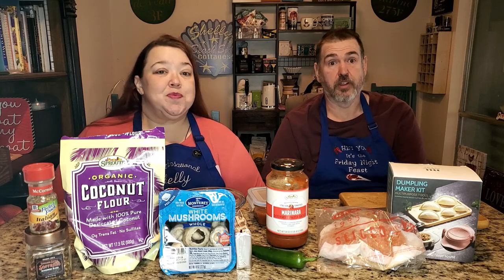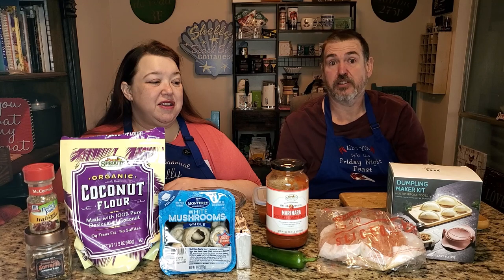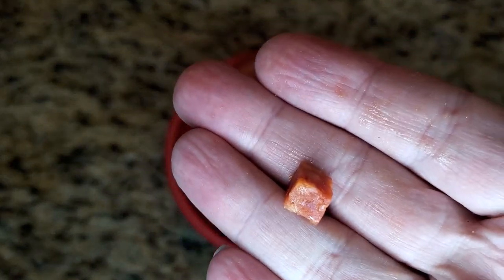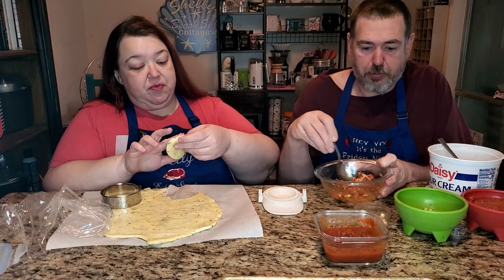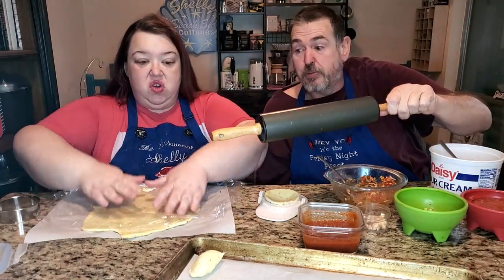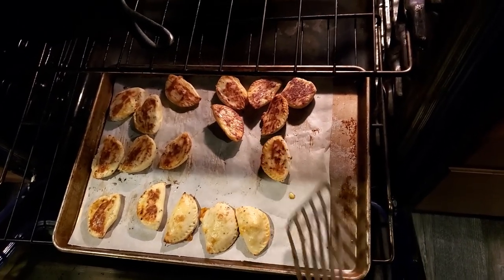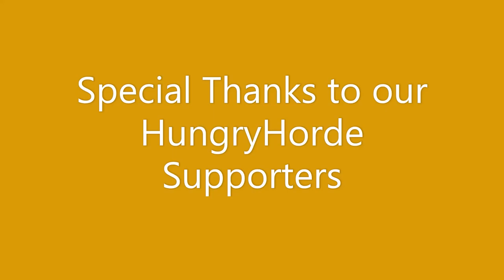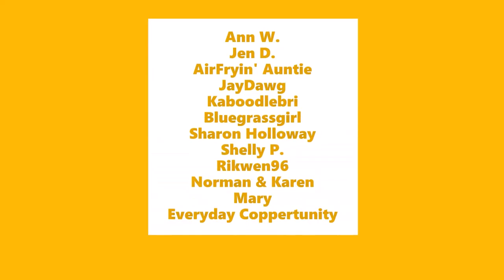Pizza Rolls Keto Fathead Dough | No Almond Flour EVER | Keto Totino's Pizza Rolls Recipe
Recipe:
Fathead Dough: 1.5c Mozz, 2oz Cream Cheese, 1 egg at room temperature, 1/3c Coconut flour, 2T italian seasoning.  Melt Mozz & cream cheese together, fold and knead in coconut flour, seasoning, then egg.

Filling:
2-4 oz of Thick Pepperoni, diced
1/2c Mozzarella
1/4c Marinara
2 oz any other filling, diced like jalapenos, mushrooms, bell peppers...
Combine filling

Roll out dough into 1/4" thickness.  Using empanada maker cut out circles, fill, and cut empanadas.  Place on parchment lined cooking sheet.
Bake 10 minutes then flip, bake another 5-8 minutes

Serve with your favorite dip!

Sharon’s Designs - Nana ka Maka Designs LLC - Get your HungryHorde Aprons, Koozies, and creami

Keto Krack’d save 15%
using HH15, or